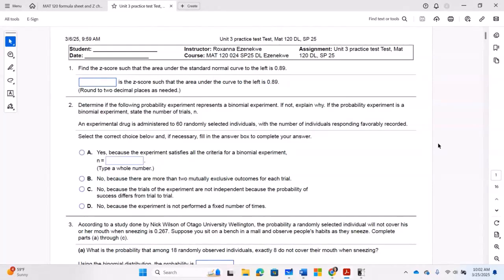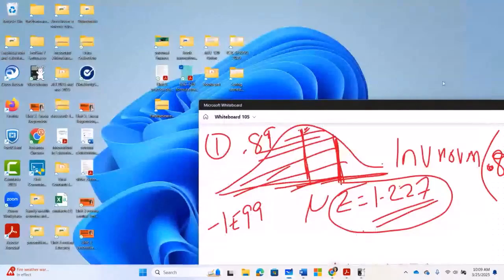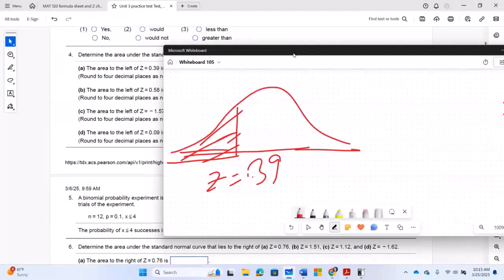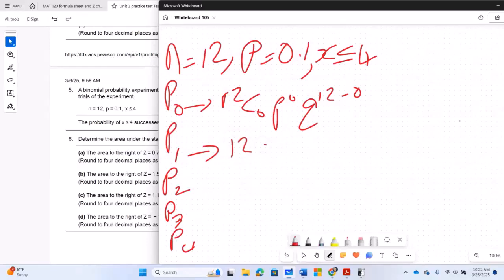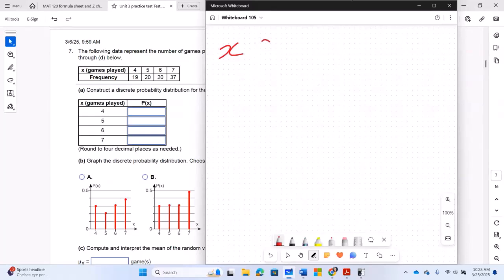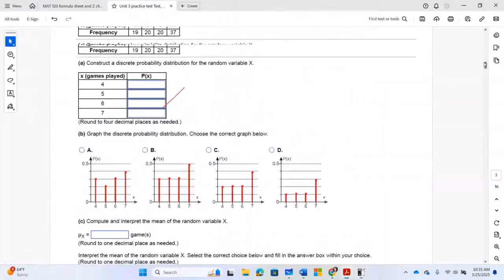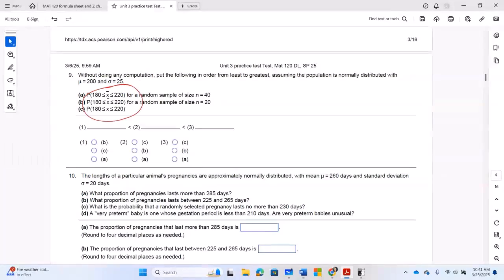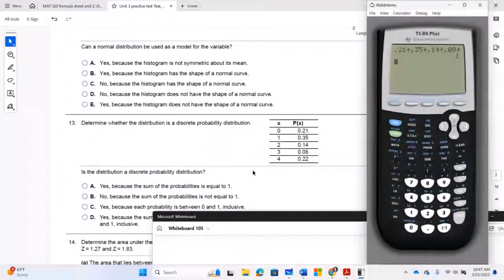Unit 3 review B, discrete probability distributio, binomial distribution, CLT and normal Dist.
Unit 3 review B, dicrete probability distributio, binomial distribution, CLT and normal Distribution